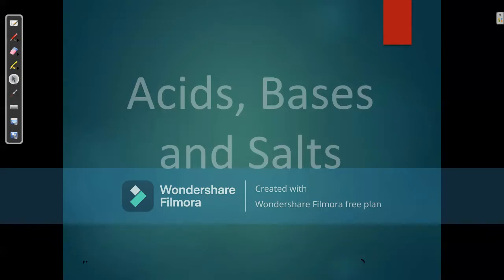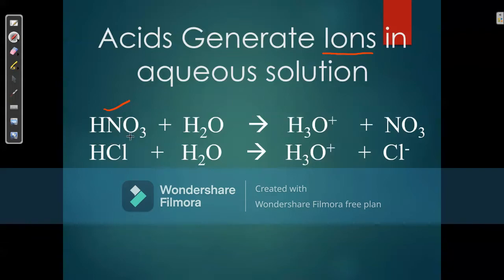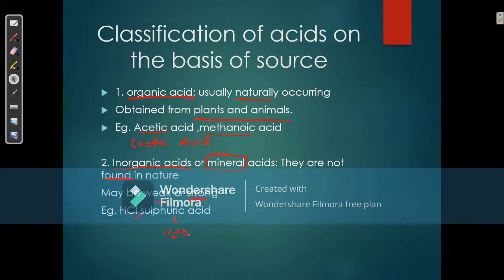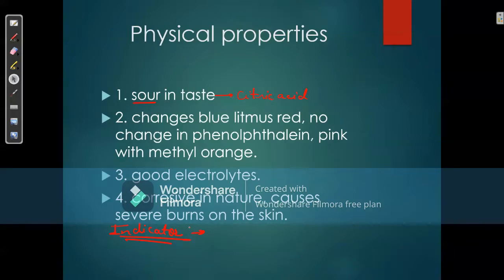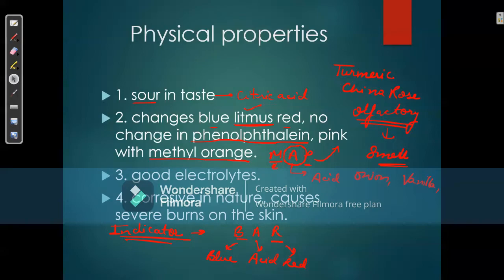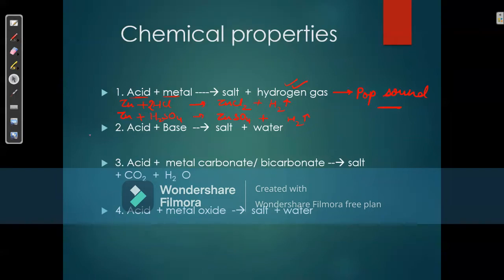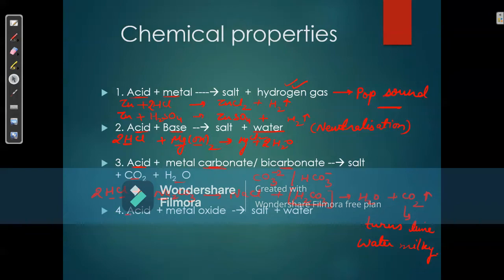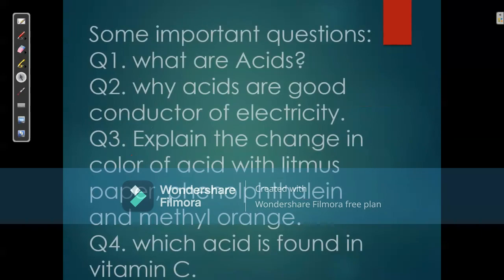ACIDS, BASES AND SALTS, DR. VAISHALI GHAI